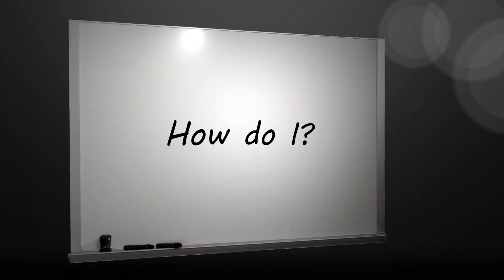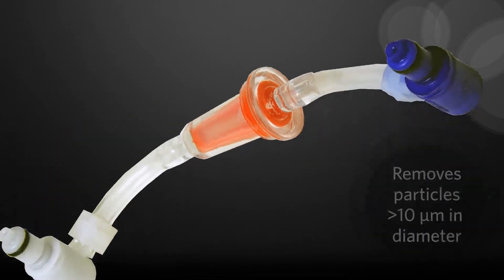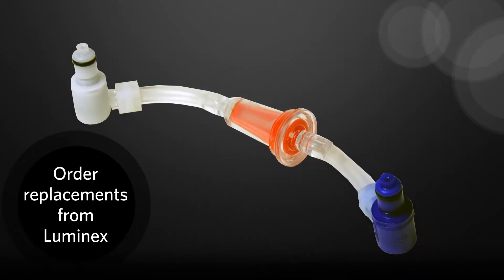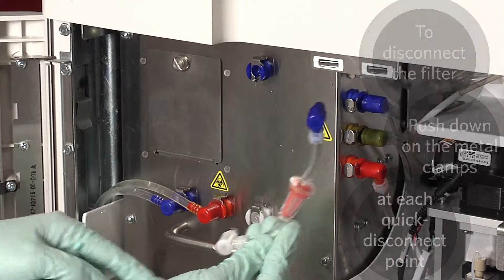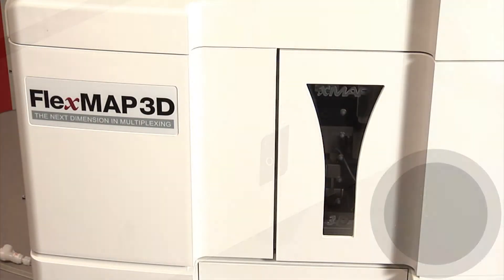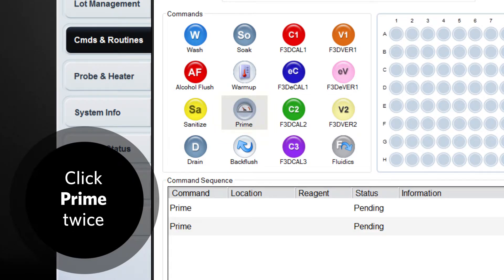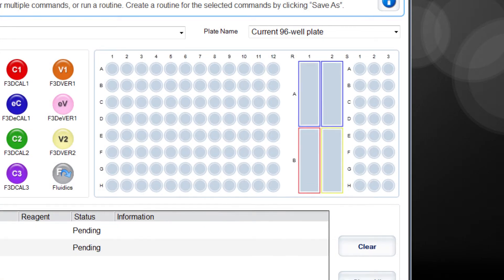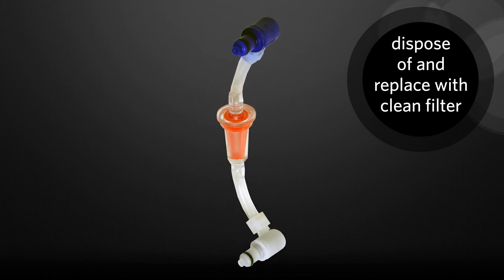FLEXMAP 3D® Replacing the Sheath Fluid Filter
How do I replace the sheath filter on the FLEXMAP 3D?
Let’s take a look at the procedure for removing and replacing the Sheath Filter on the FLEXMAP 3D. This routine is part of the annual maintenance schedule.

Why should I replace the sheath filter?
The sheath filter removes particles greater than 10 microns in diameter from the sheath fluid. This keeps the fluidics system clean of particles causing buildup on the filter. Keeping the sheath fluid clean ensures accurate test results. The filter needs to be replaced annually. Replacement sheath filters can be purchased from Luminex.

Here’s how to replace the sheath fluid filter.
Turn off the FLEXMAP 3D Instrument, and unplug the power cord.
Open the left door on the FLEXMAP 3D instrument, and locate the sheath filter on the front of the fluidics bay. Disconnect the filter by pushing down on the metal clamps at each quick-disconnect point. Connect the new sheath filter matching up the color coded fittings. The arrow on the sheath filter should be pointing up. Close the left door. Plug in the power cord, and turn on the FLEXMAP 3D instrument.

Using the xPONENT for FLEXMAP 3D software run the prime command twice. This will remove any air bubbles in the fluidics lines. From the home page, click the maintenance tab. On the maintenance tab, click commands and routines. From the commands list, click on prime twice to add it to the command sequence.

Note: The FLEXMAP 3D Instrument draws sheath fluid from the sheath fluid container for this routine. For this reason, so solution needs to be added to the plate or off plate reagent block for this procedure.

The routine can be saved as a custom routine by clicking the Save As button and typing in a routine name, or can be run without saving by clicking the run button.

And finally, remember, replacing the sheath filter on the FLEXMAP 3D instrument needs to be completed annually.  This filter keeps the sheath fluid clean of debris. Because the buildup remains in the filter, it must be disposed of and replaced with a clean filter.